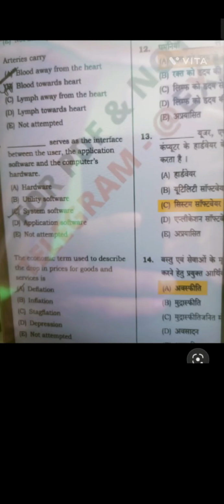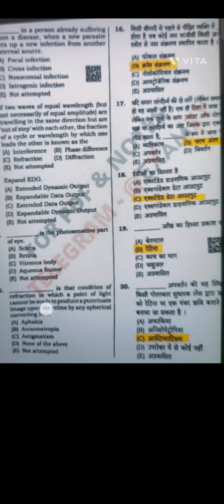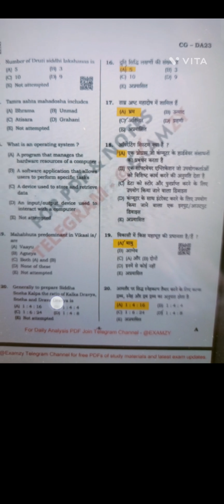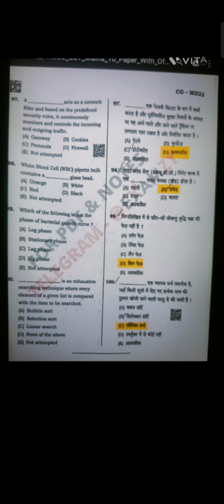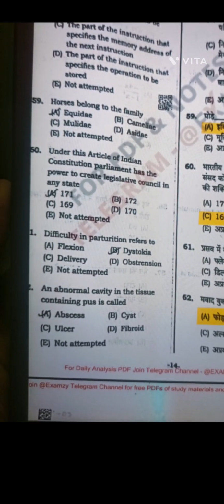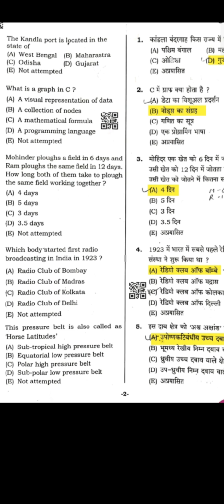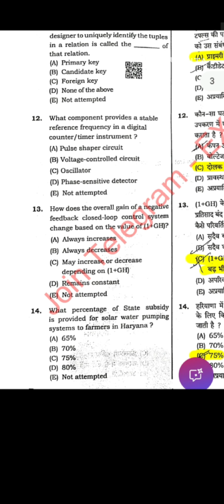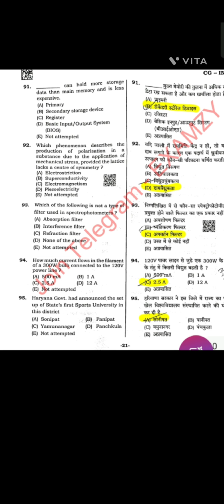hssc computer science previous year latest questions